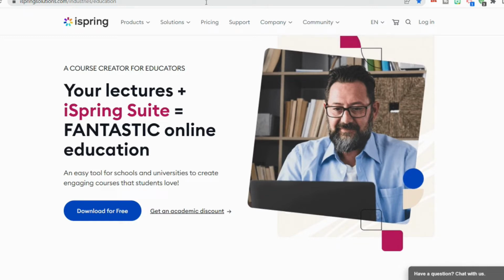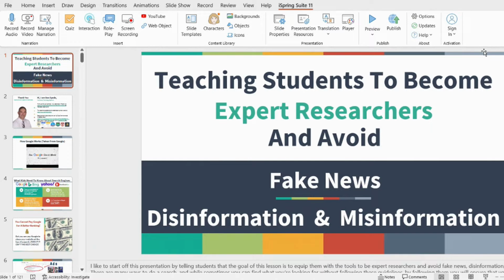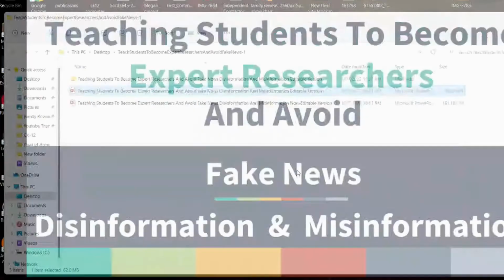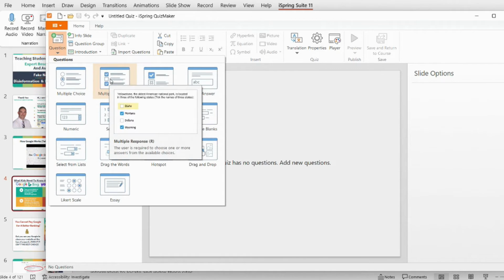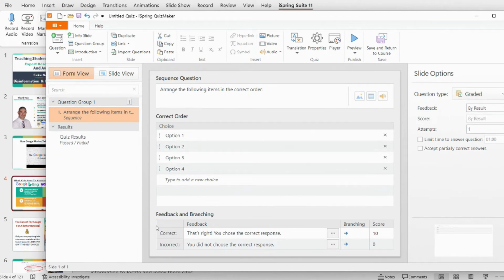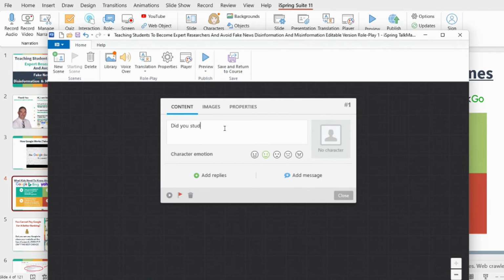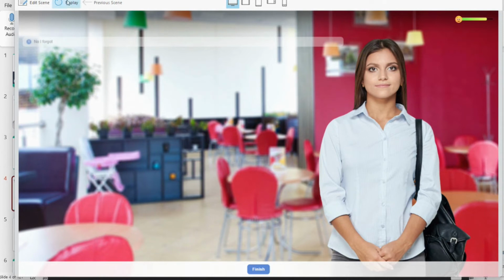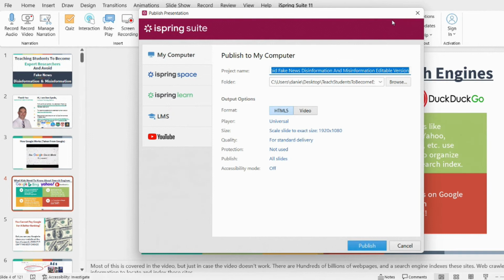How To Make Interactive PowerPoint Presentations With iSpring Suite - Tutorial and Demo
ispring powerpoint tutorial Learn how to iSpring Suite to make interactive PowerPoint Presentations with autograding quizzes!

Remember to use the academic discount if you're interested in purchasing this